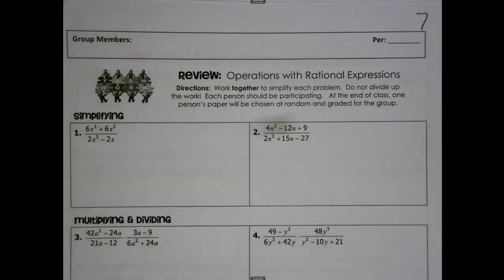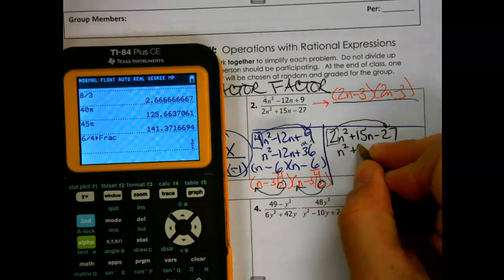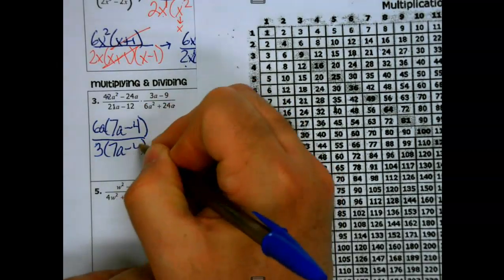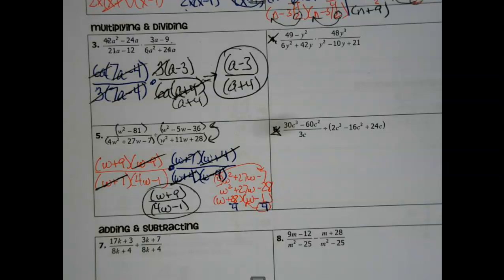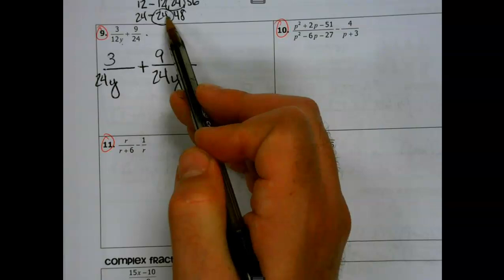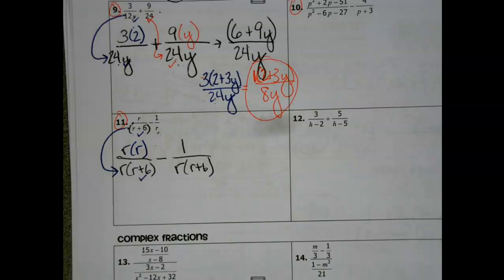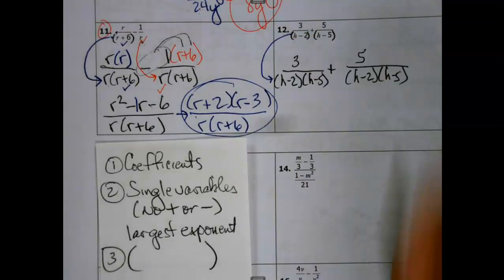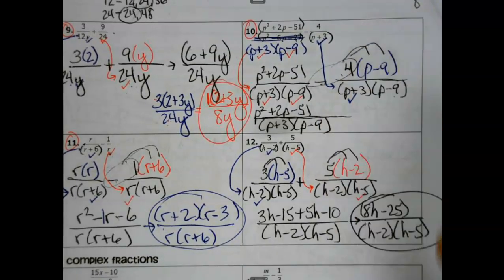A2 - U7 - Review Rationals Attempt 3 (all 4 Operations)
Let's give one more go to adding, subtracting, multiplying, and dividing rational expressions!